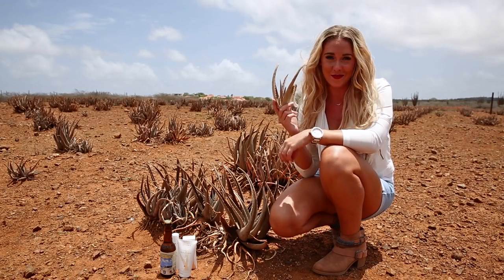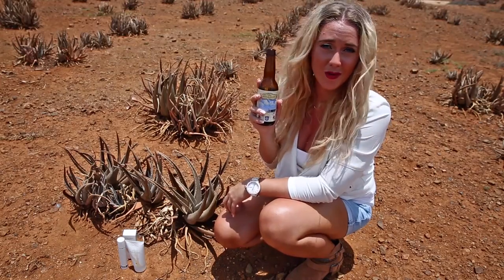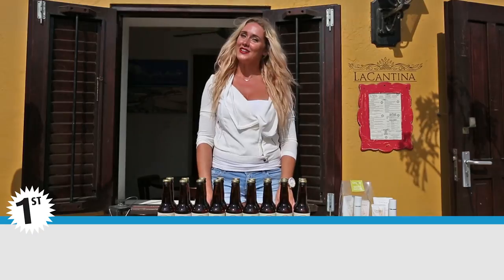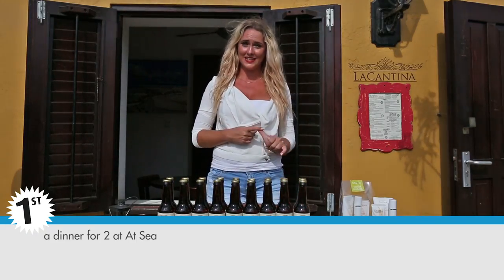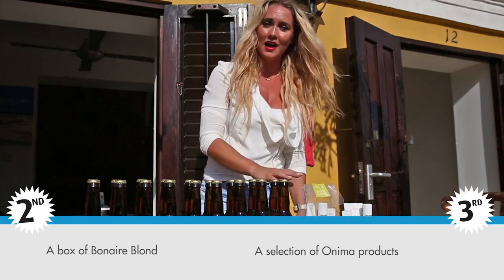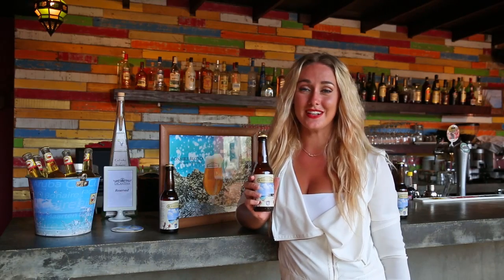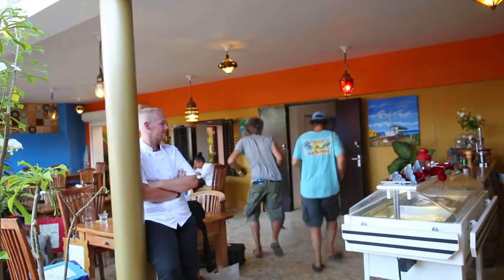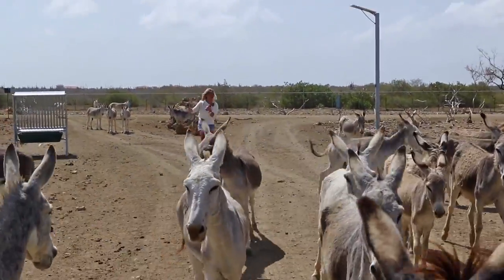Bonaire Blond photo contest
Here we go! Bonaire Blond is starting an awesome contest today with spectacular prizes! If you want to know how to win a dinner at Restaurant At Sea Bonaire, AND a dinner at La Cantina Bonaire, AND a lunch at the Hang Out Beach Bar, AND free drinks at Little Havana, AND $100 worth of shopping at VD Tweel, AND a box of Bonaire Blond, AND a selection of ONIMA ALOE skin care products, all combined as one grand prize, watch the video and take part! Photographers of Bonaire and around the world, after watching the video, get your cameras ready and head over to Bonaire Blond's Facebook page for the rules! Good luck!